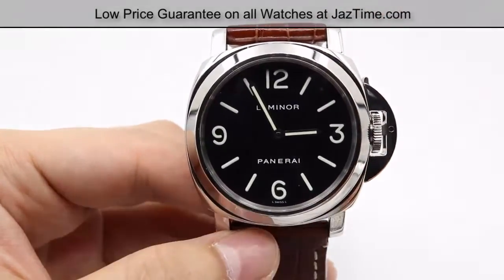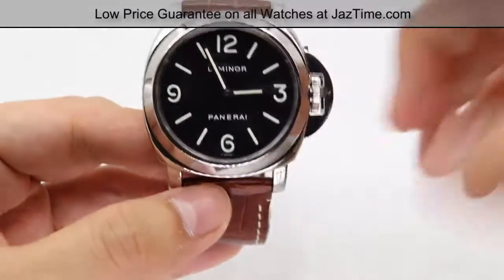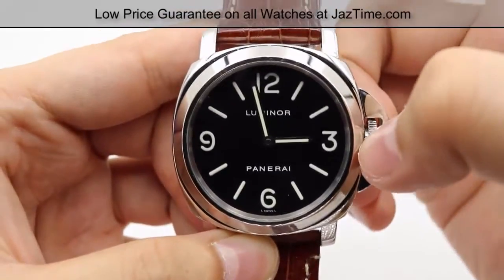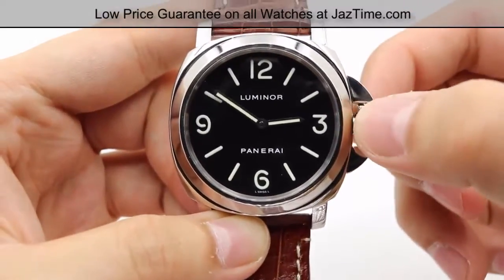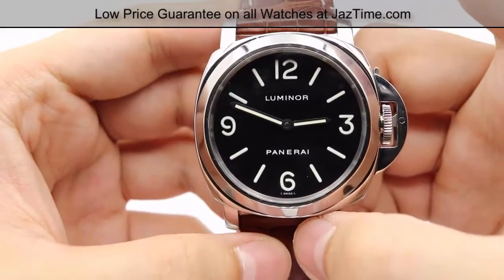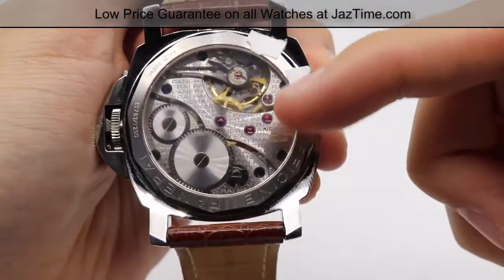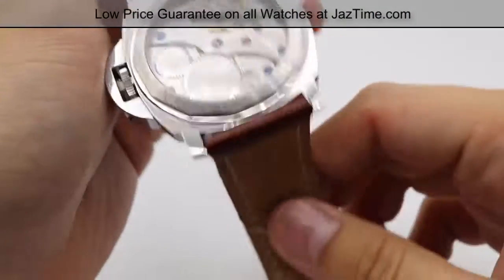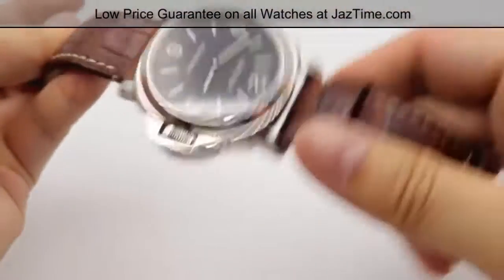▶ Panerai Luminor Base, Black Luminous, Stainless Steel REVIEW - Leather 44mm, PAM 112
↪ Hands on REVIEW of the PAM 112 44mm Panerai Luminor Base with Black face and Luminous hour markers, Stainless Steel case with Brown Leather Wristband. This unique additional to the Panerai Base series offers a lot to look at for Panerai enthusiasts. Check out this style and more at Jaztime.com!